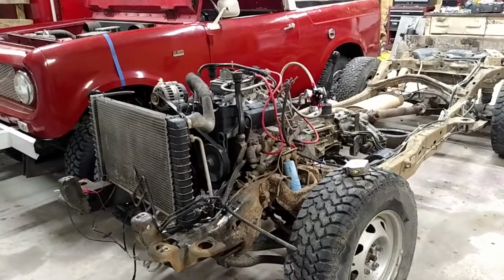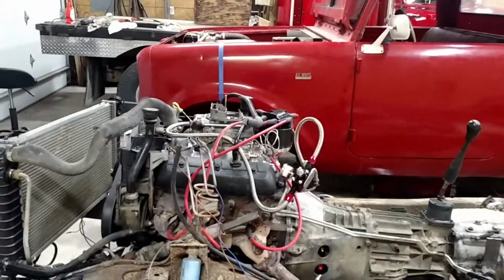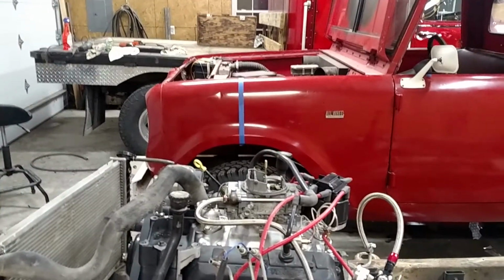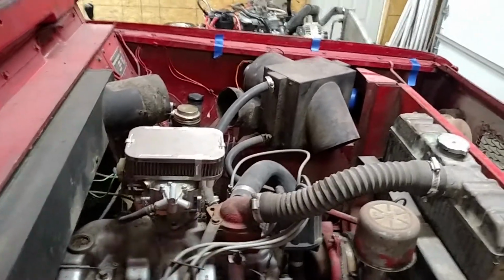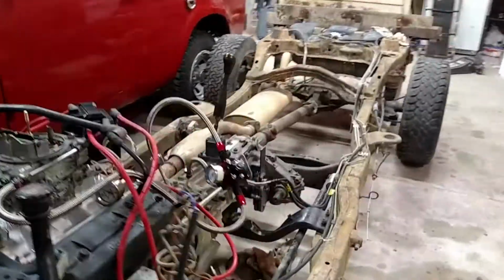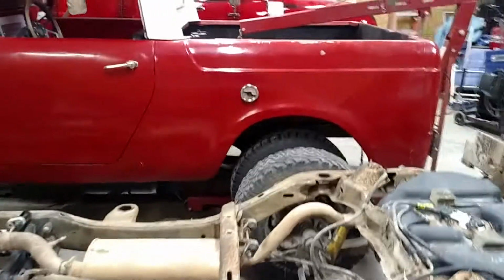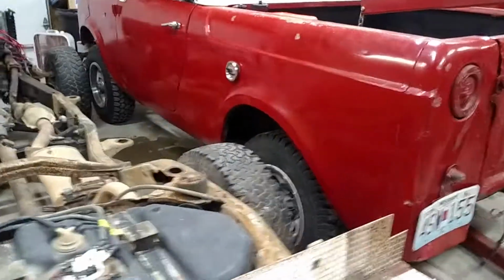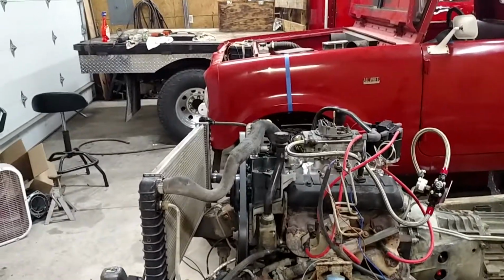Scout 80 chassis swap 4